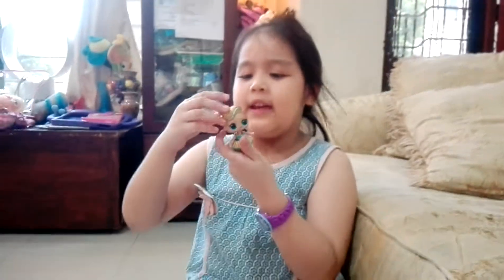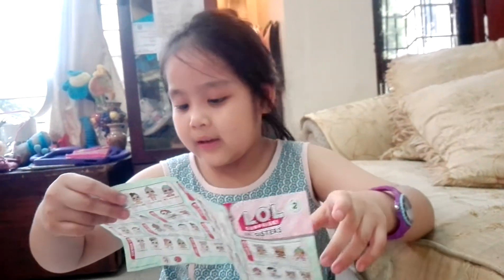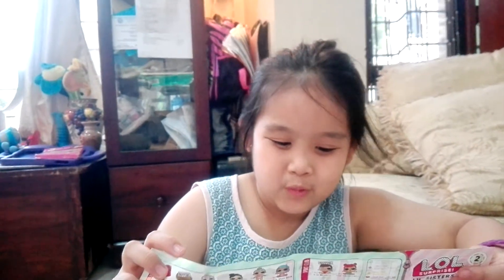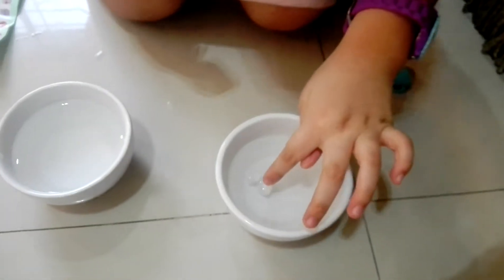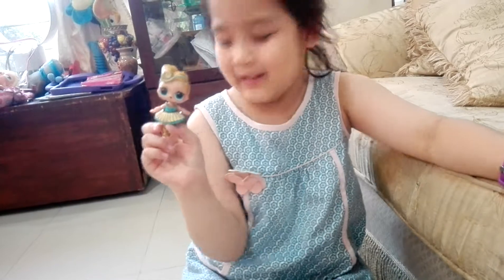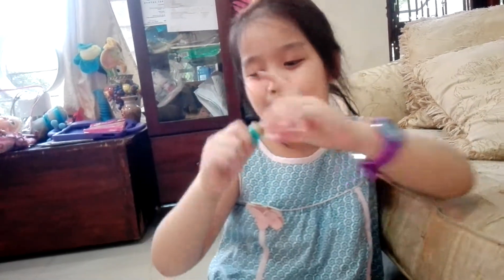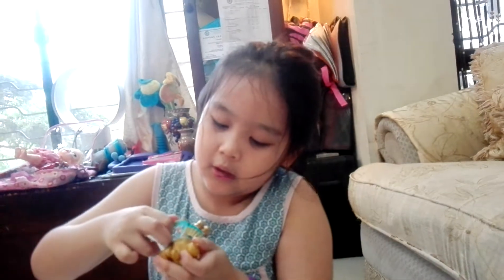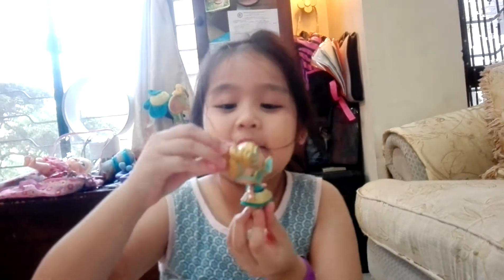Luxe's Water Surprise